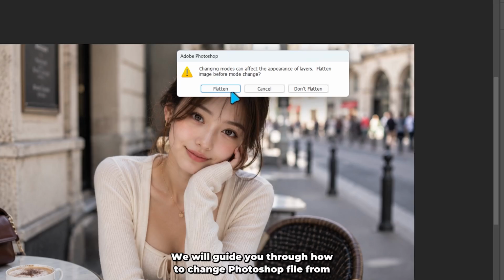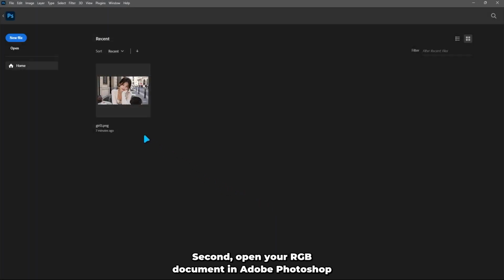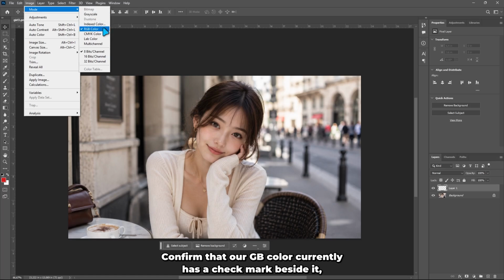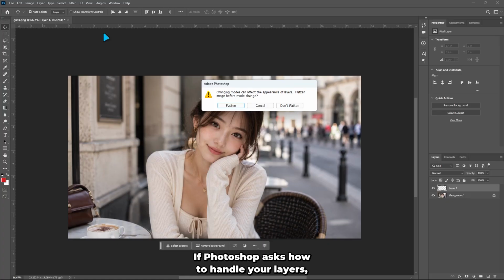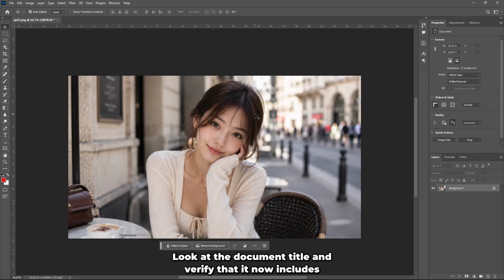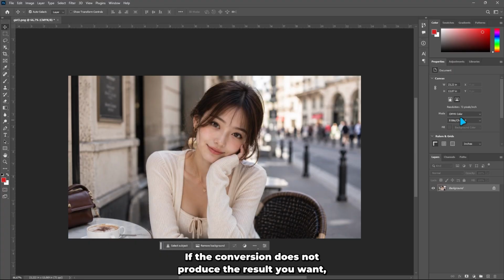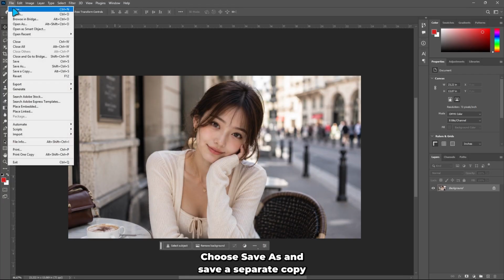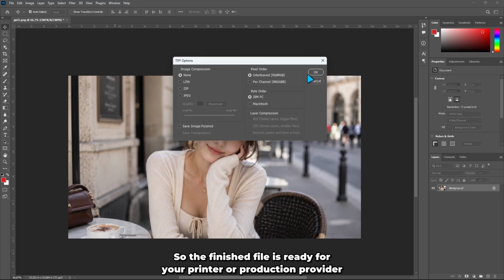How To Change Photoshop File From RGB To CMYK (𝟮𝟬𝟮𝟲) | 100% WORKS | NO Yapping, To The Point & EASY!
(𝟮𝟬𝟮𝟲) Learn How To Change Photoshop File From RGB To CMYK in this video (NO YAPPING + 100% WORKS!) | EASY FULL GUIDE, Everything You Need To Know! | Change Photoshop File From RGB To CMYK